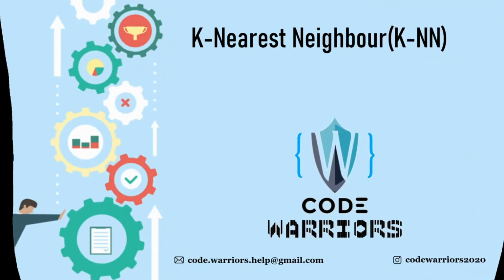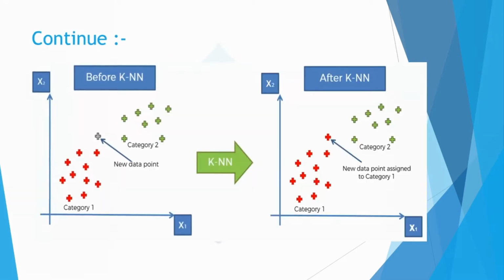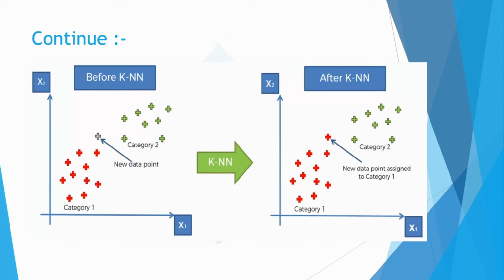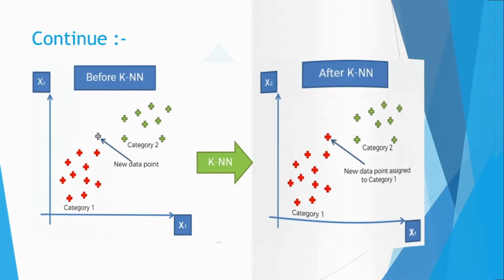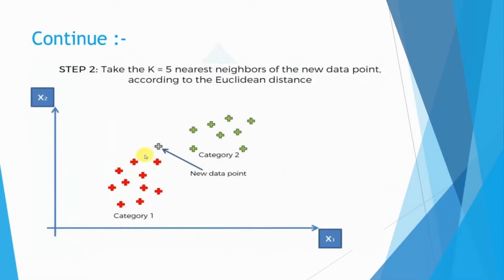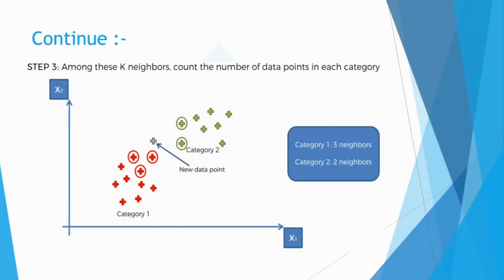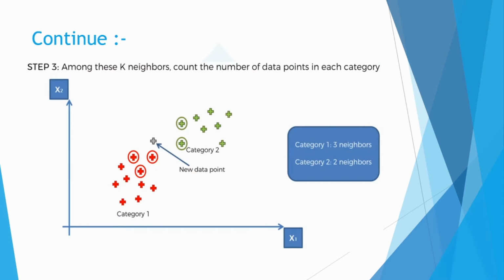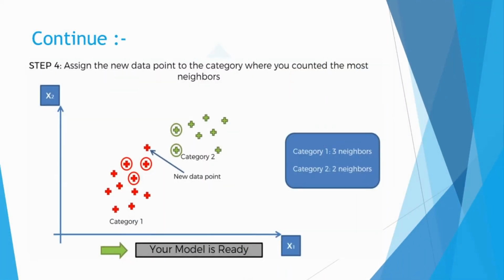K-Nearest Neighbour (K-NN) Using Scikit-Learn | Machine Learning | Python | Code Warriors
In this video we will discuss about basics of K-Nearest Neighbour Using Scikit-Learn.

K-Nearest Neighbors is one of the most basic yet essential classification algorithms in Machine Learning. It belongs to the supervised learning domain and finds intense application in pattern recognition, data mining and intrusion detection.